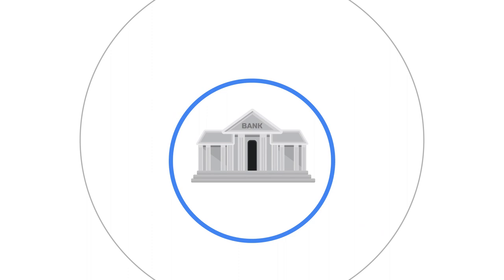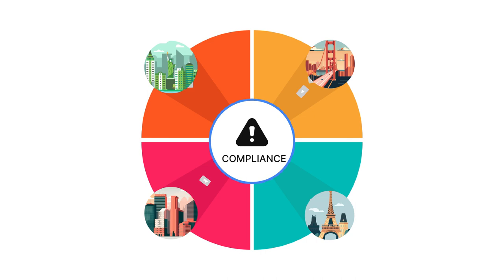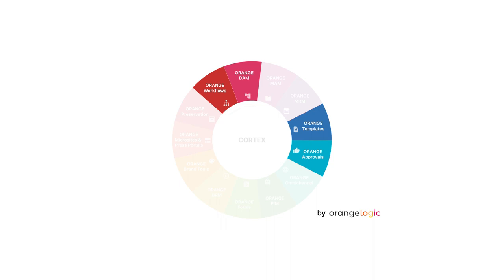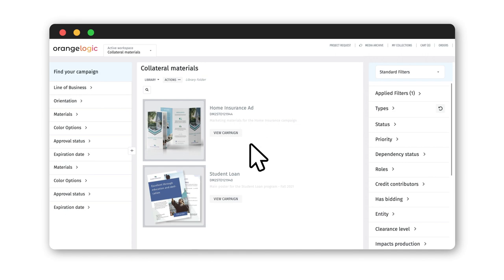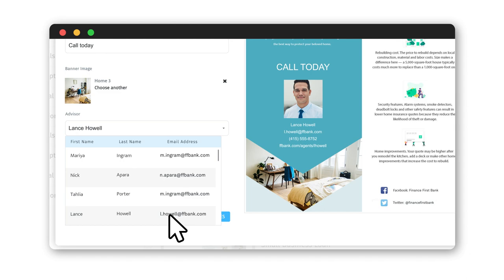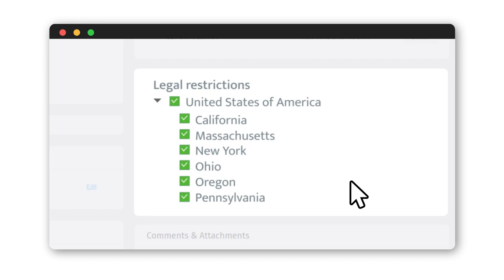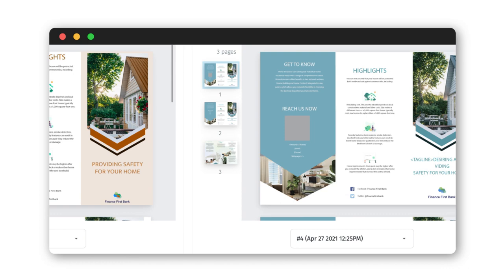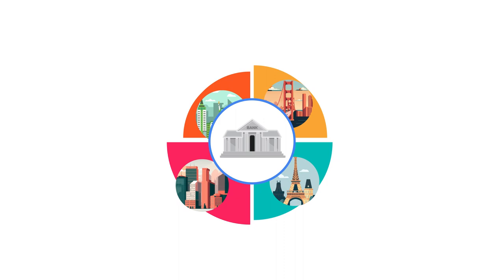Streamline your marketing collateral with Orange Templates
Give your teams the ability to create professional and compliant custom collateral in minutes.